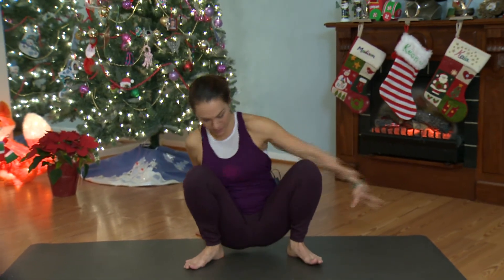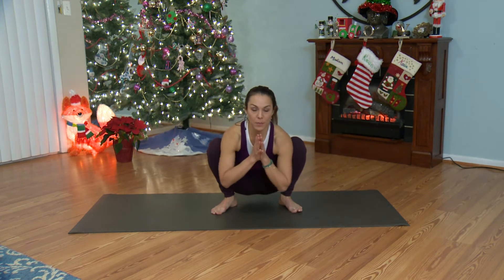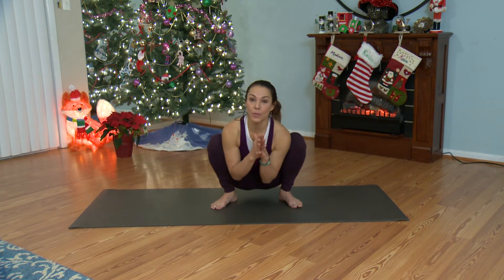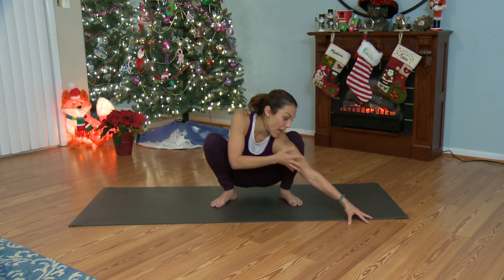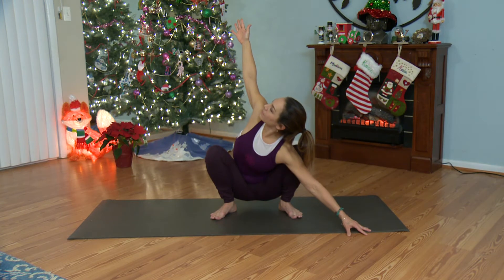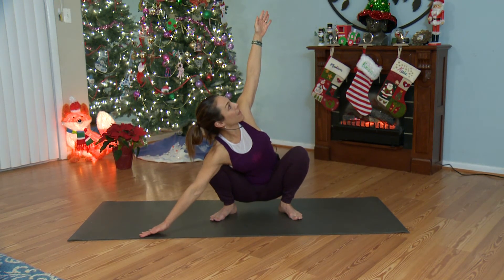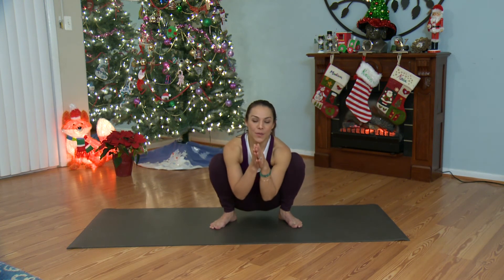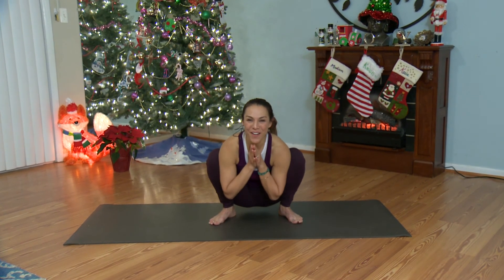12 Days of Yoga: Day 6 Yogi Squat